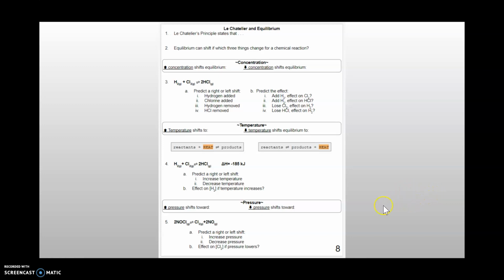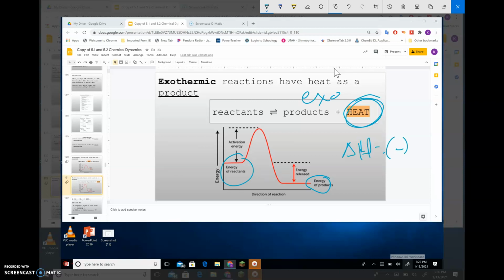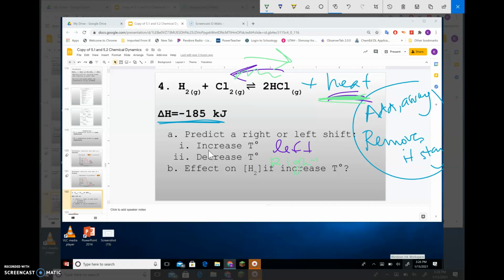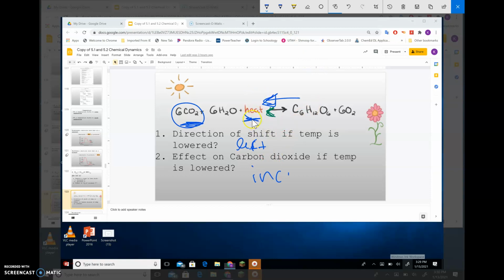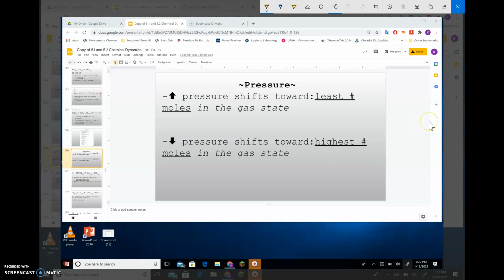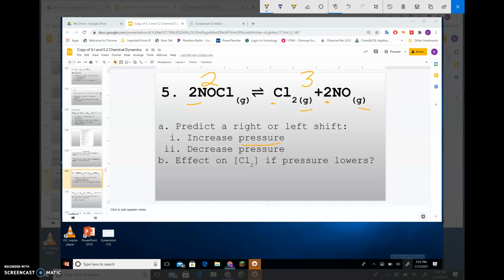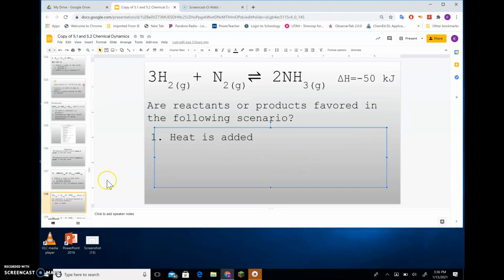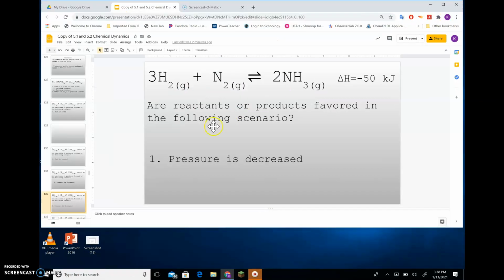Equilibrium (Temperature & Pressure)